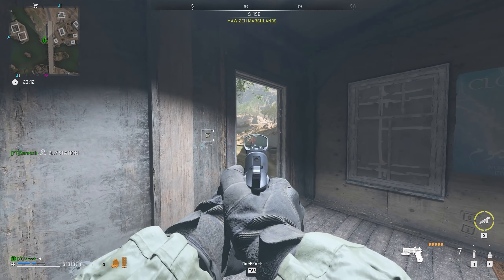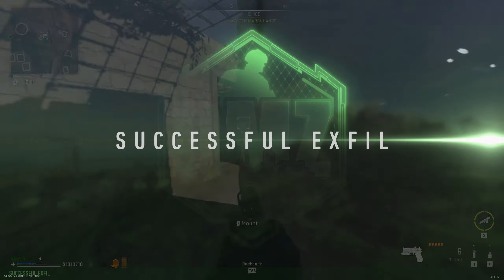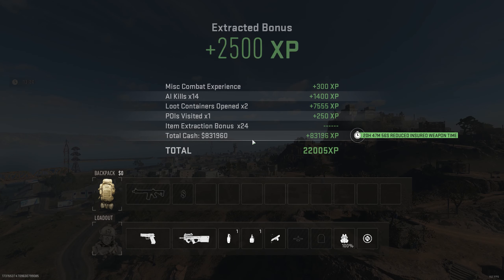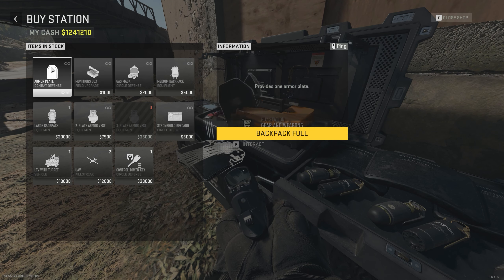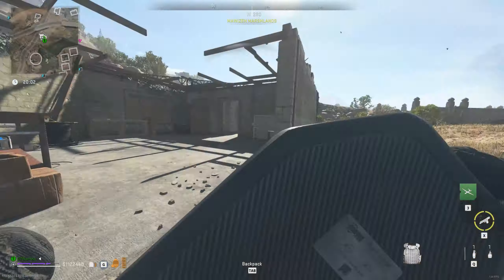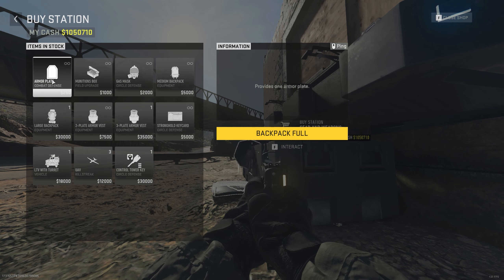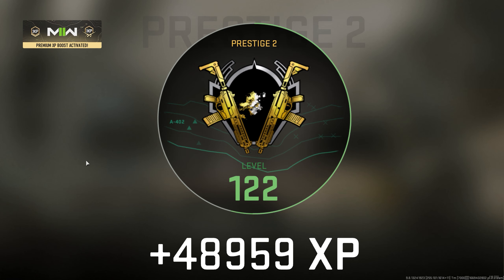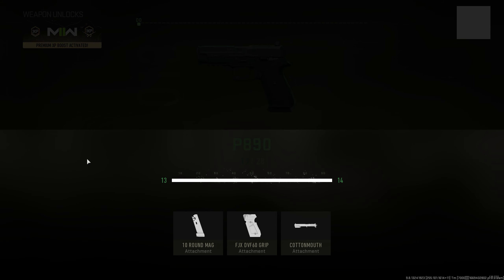Call of Duty MW2 - Quickest XP and Weapon XP Method (DMZ / Warzone 2)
In todays video, I will show you the best and fastest way to level up and level your weapons in Call of Duty Modern Warfare 2 using a method that they can't seem to patch.

▼ Full PC Specs:
Processor: AMD Ryzen 5950X
RAM: 128GB Corsair Vengeance Pro DDR4 RAM (3200MHz / 16CAS)
Graphics card: Asus TUF 3090
Storage: 1TB Intel 665p M.2 NVMe SSD + 8TB Seagate HDD
Motherboard: Asus ROG CROSSHAIR VIII HERO
Case: Corsair 680x Crystal

About the game:
Modern Warfare II is a continuation of the 2019 reboot entry, and features several returning characters: Captain John Price, Sergeant Kyle "Gaz" Garrick, Lieutenant Simon "Ghost" Riley, Sergeant John "Soap" MacTavish, CIA Station Chief Kate Laswell, and Urzikstani rebel leader Farah Karim. New characters include Mexican Special Forces Colonel Alejandro Vargas and CEO of private military company Shadow Company, Commander Phillip Graves.